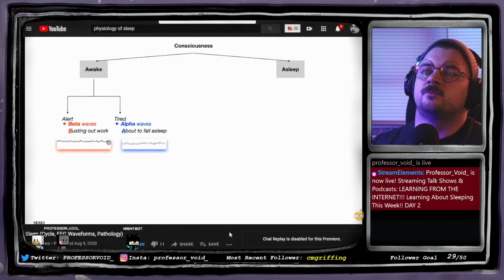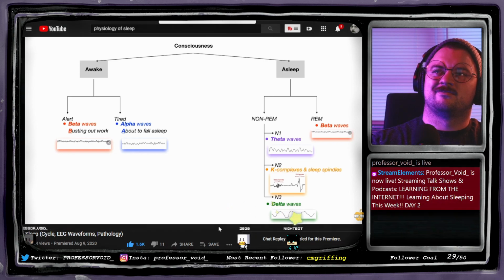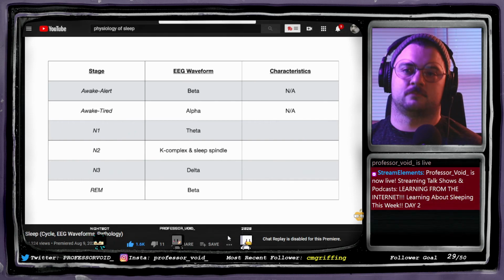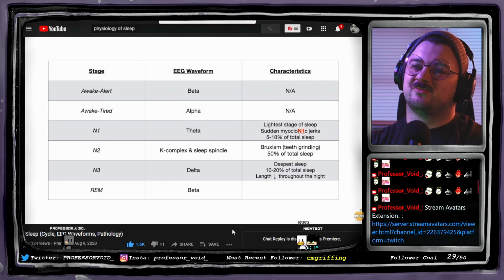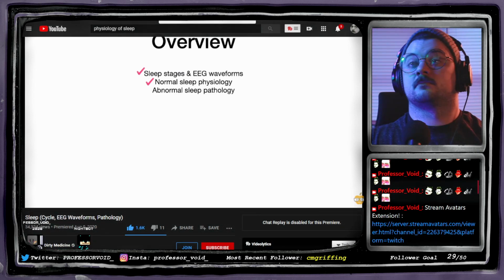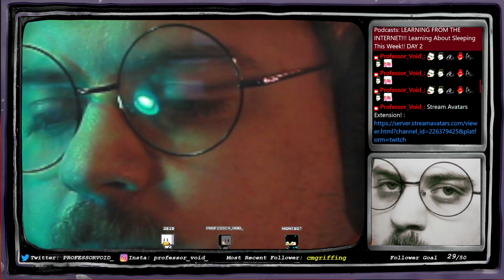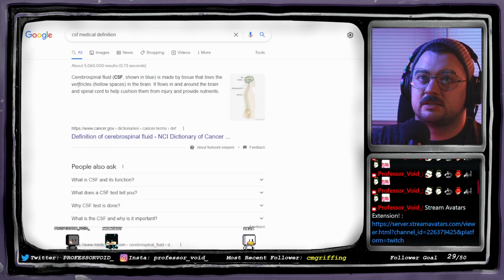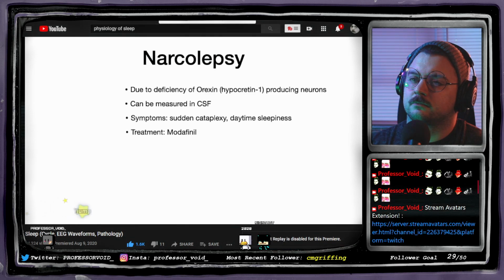Physiology of Sleep Cycles | NO BETA SLEEPERS HERE!! Reacting to Dirty Medicine Video